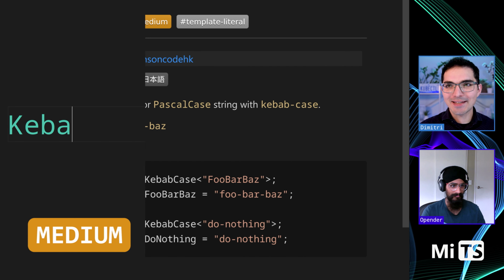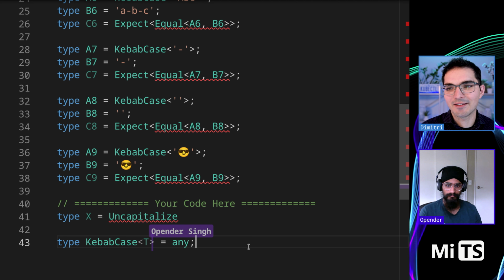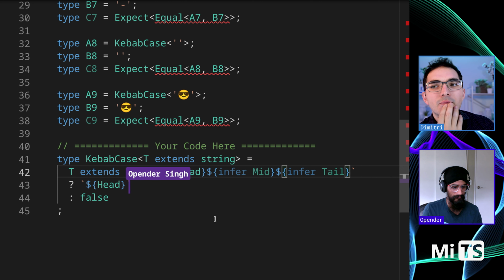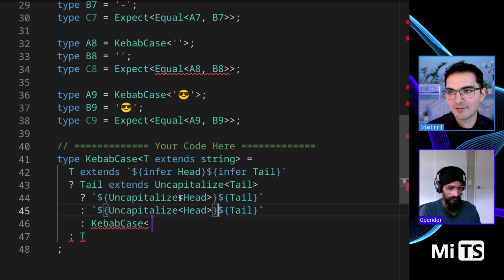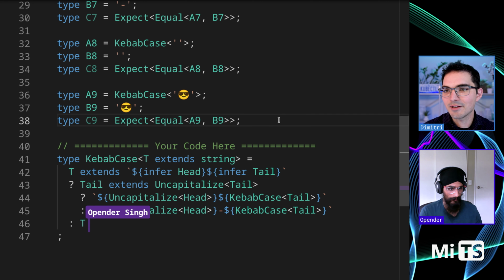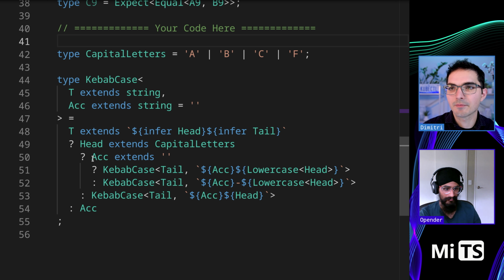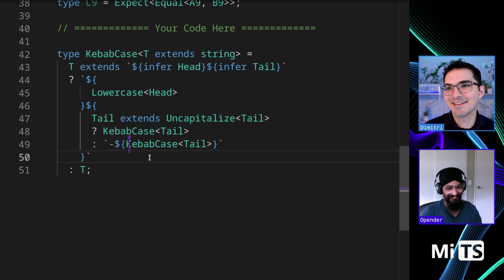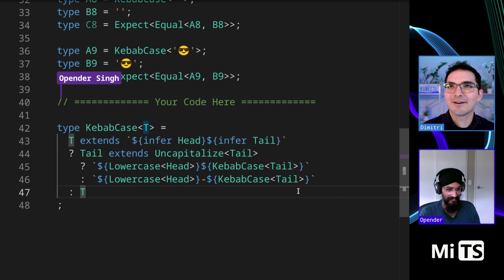KebabCase with Opender Singh - TypeScript Type Challenges #612 [MEDIUM]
`KebabCase` may make you hungry, but fear not: it's got nothing to do with food.  It's a continuation of a time honored tradition where programmers have to convert between different variable spacing schemes.

00:00 description of the challenge
00:34 attempt at a solution
08:22 all tests pass
08:56 alternatives